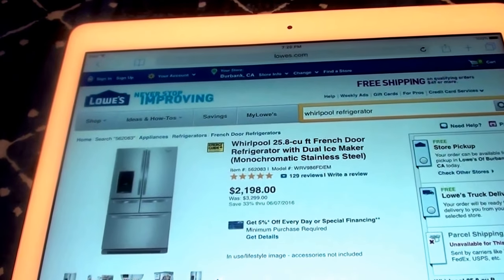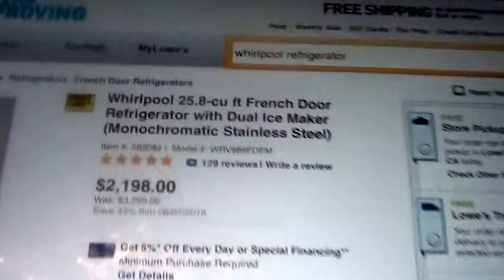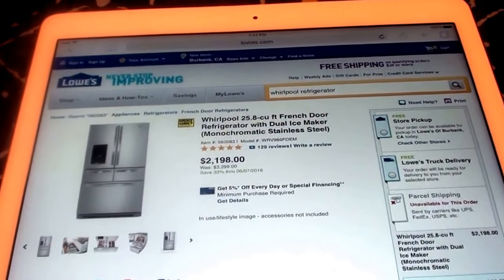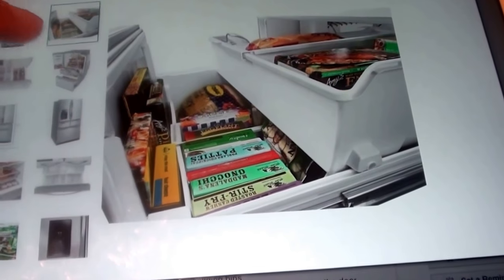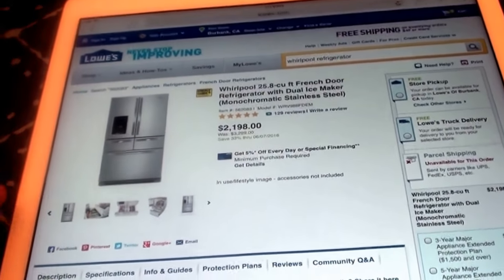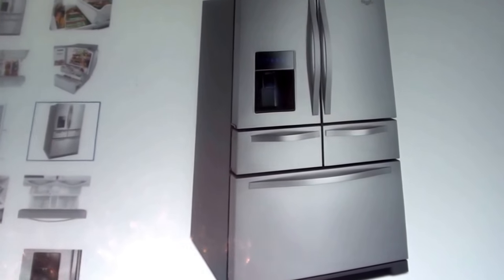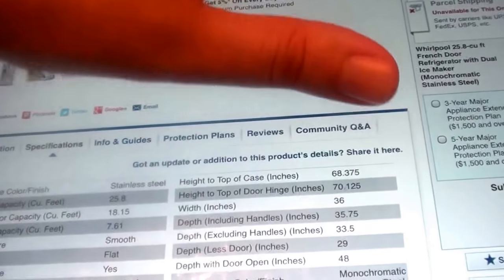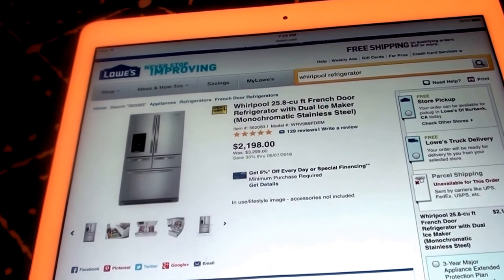Whirlpool 25.8-cu ft French Door Refrigerator Dual Ice Maker (Monochromatic Stainless Steel)